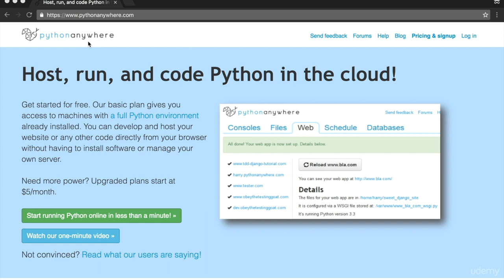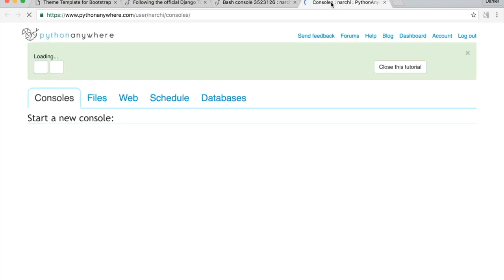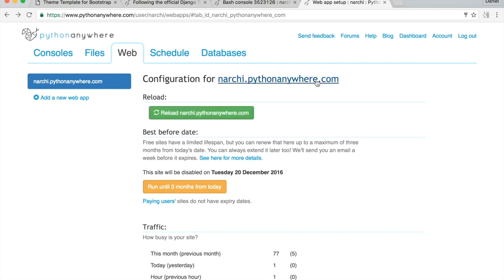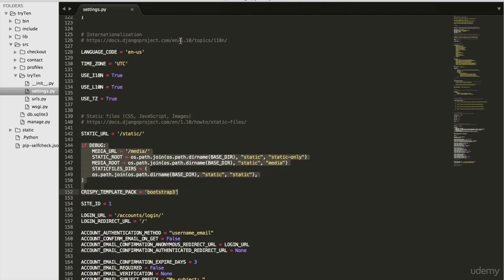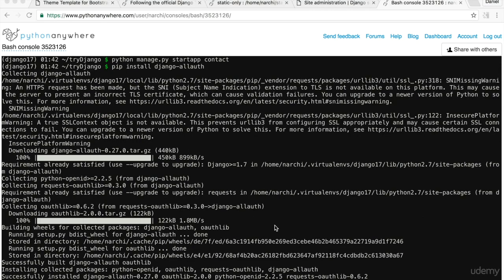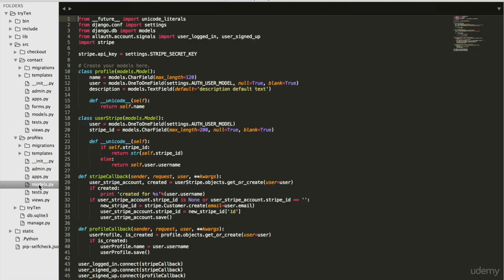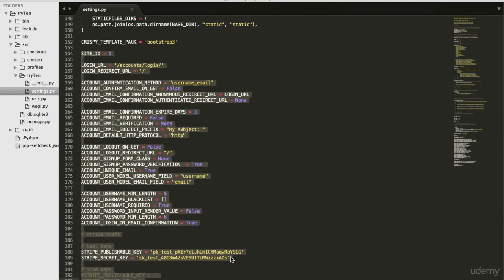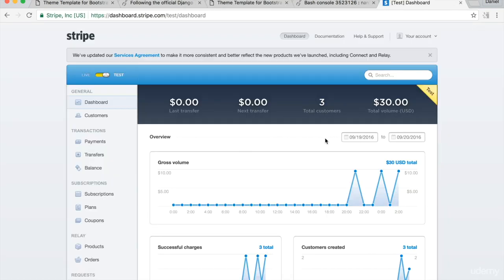how to run my local project Python anywhere on django?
Serve your Jingle project online. If you have been using pythonanywhere this whole time, then you're already all set up. However, for those of you who voted to take vocally, but I have, I'll take you through the process of putting the Janesville project online to make it less confusing. I'll try to mirror the file structure of my local project on Python anywhere. So go to pythonanywhere.com, create a free account. Log into your account, then from the NAV click on the help tab. Click on the step by step guide for Django. And then click the arrow and folder Django tutorial. You'll be at this all the Django tutorial euro URL. The first thing I need to do is create a new bash console. I worked on. And under starter new console, click ash. Go back to the Django tutorial. I need to create create a new virtual environment second.